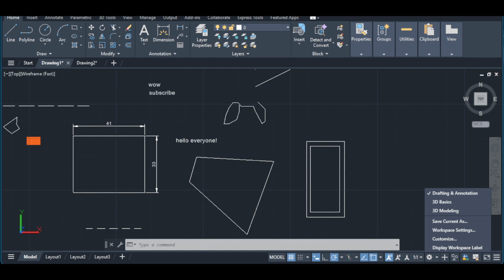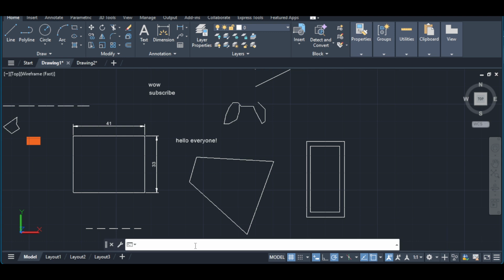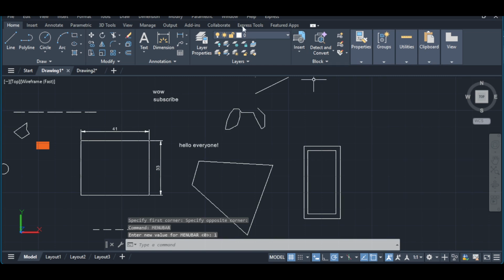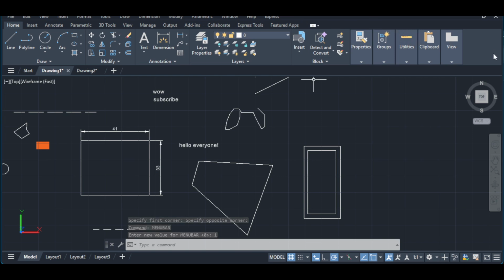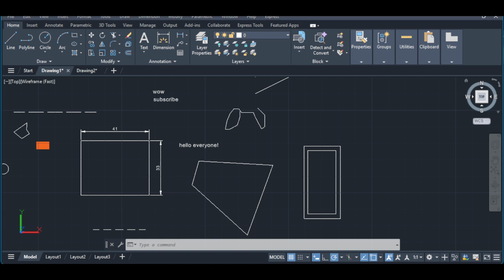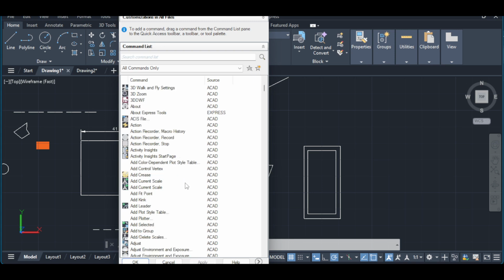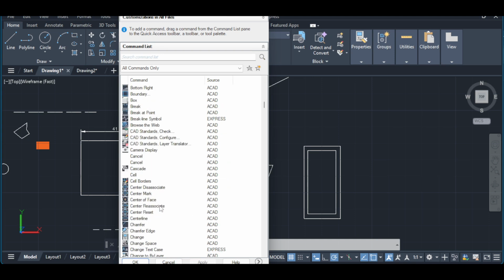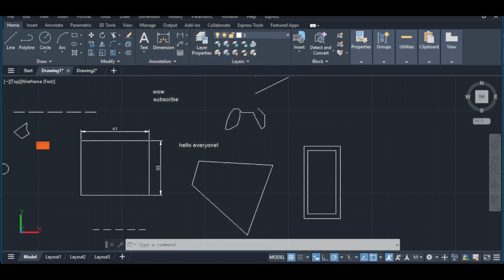How to Restore Missing Menu Bar and Toolbars in AutoCAD 2026 (Easy Guide)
In this AutoCAD troubleshooting tutorial, you’ll learn how to restore missing toolbars and the classic menu bar — perfect if your workspace suddenly changed, reset, or looks empty.

We’ll walk through the quickest ways to bring them back, including enabling Menu Bar, displaying hidden toolbars, switching work spaces, and using the CUI settings to load and save layouts. You’ll also learn how to reset AutoCAD to default if needed.

By the end, your familiar drafting tools will be visible again so you can continue working without interruptions.